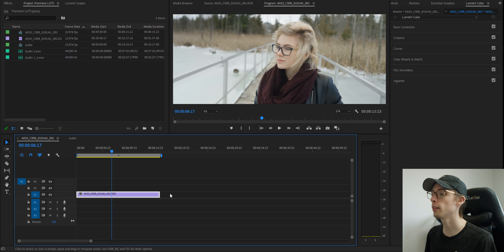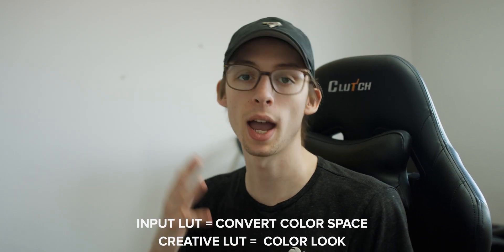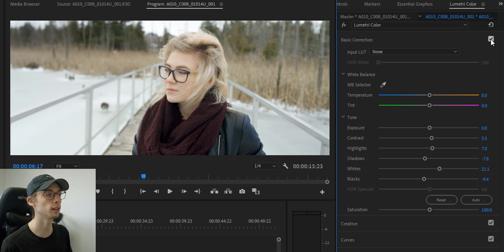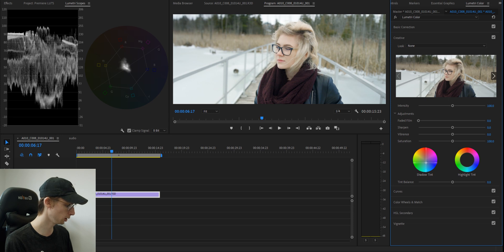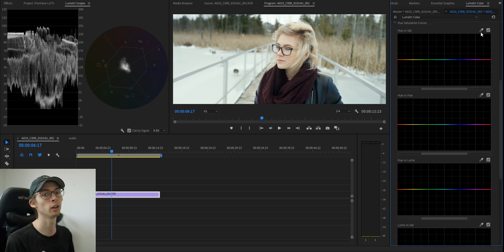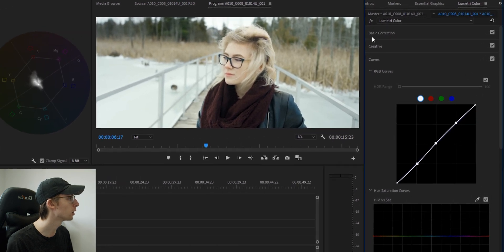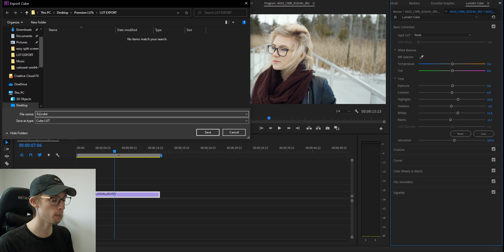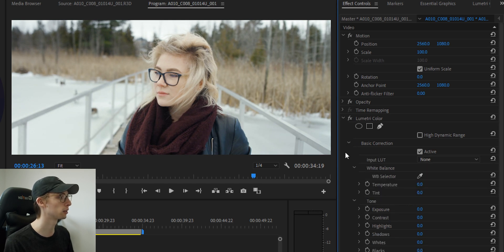Create LUTs in Premiere with Lumetri Color